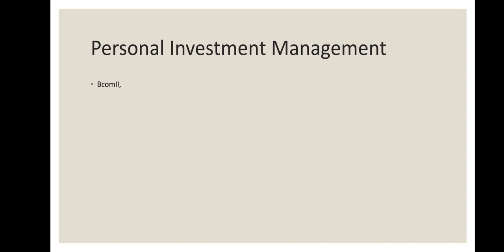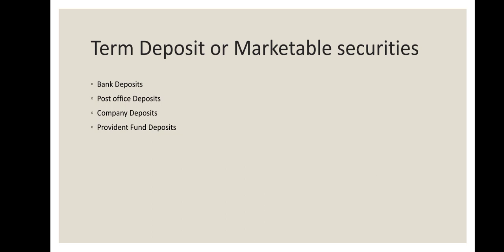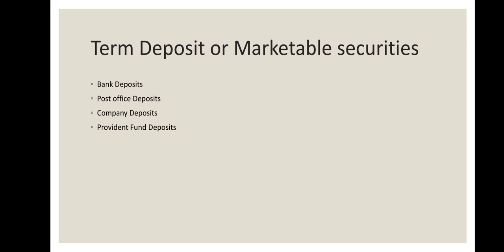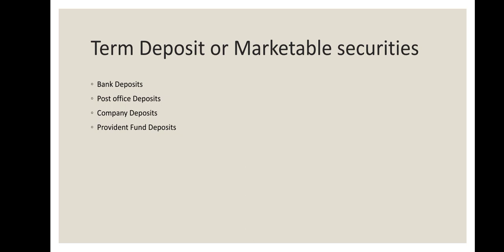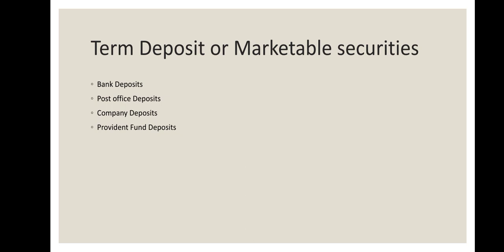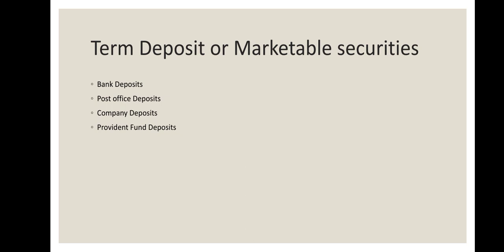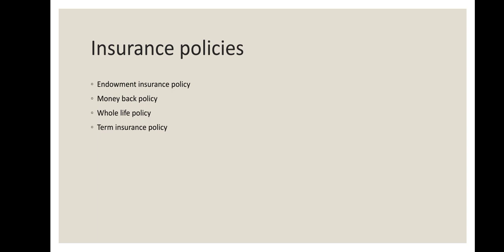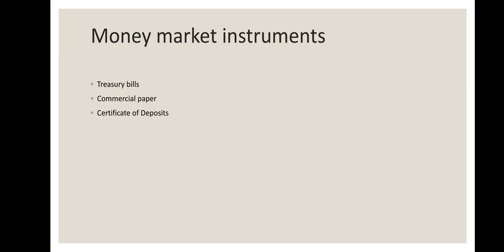II B.Com-Personal Investment Management-I : Chapter 2(Part 4) -Term Deposits